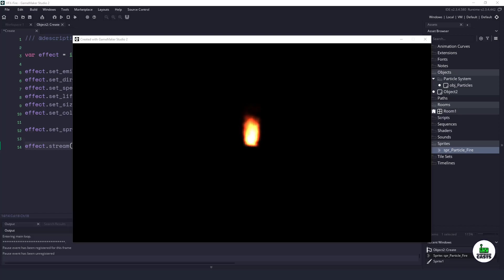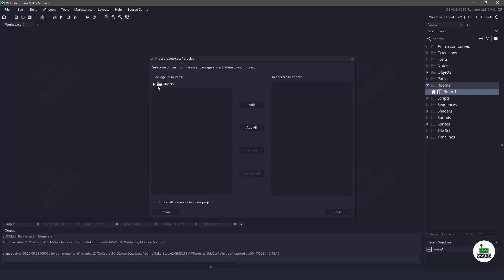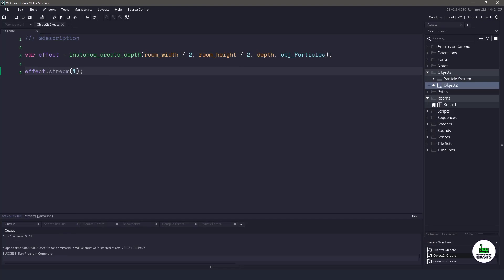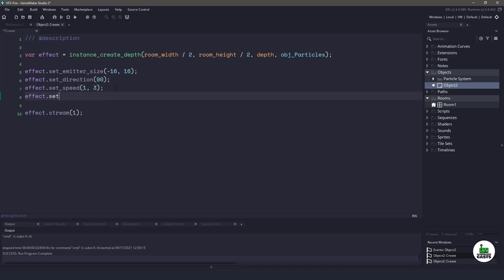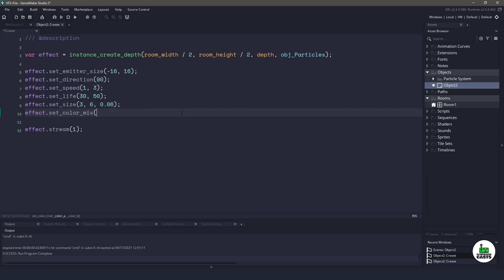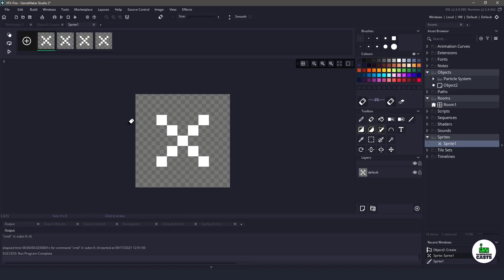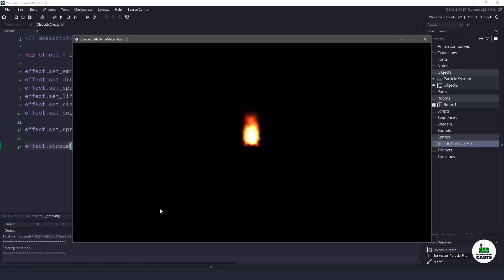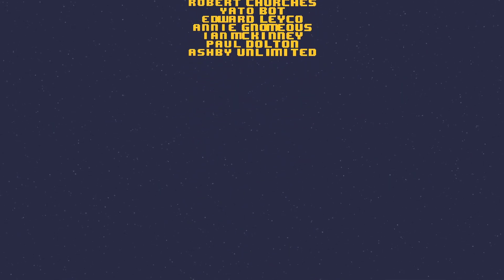Visual Effects in GameMaker Studio 2 - Fire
Using GameMaker Studio 2 and our own little magical particle system wrapper (links below) we can create a pretty amazing little fire.  Join me as I take you through the simplest 15 lines of code and pixel art to achieve the effect.

-== 🕒 Chapters 🕒 ==-
00:00 - Introduction
00:20 - Plugin / Wrapper
01:00 - Setting up the particles
01:15 - Using the particle plugin
05:40 - Thank You